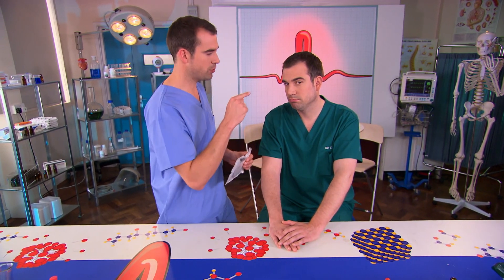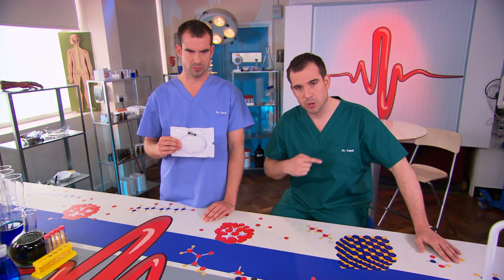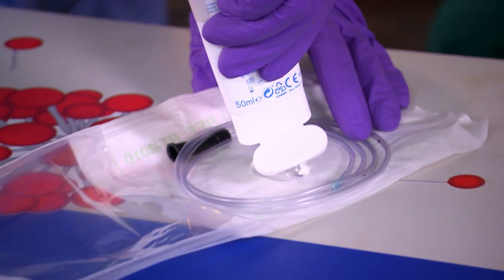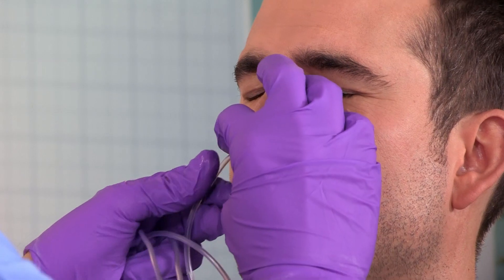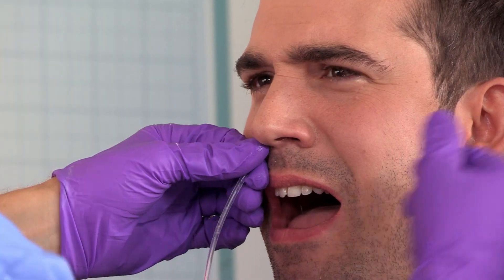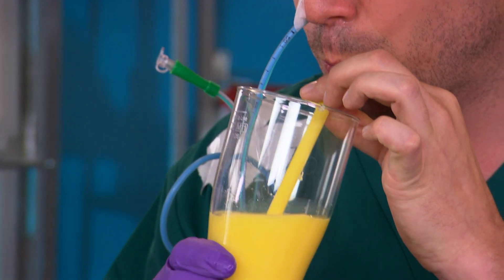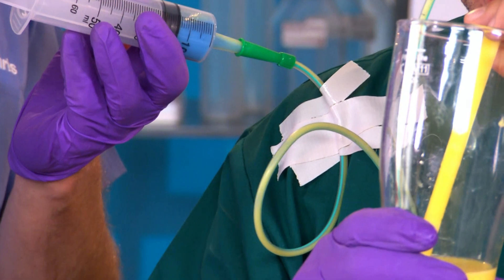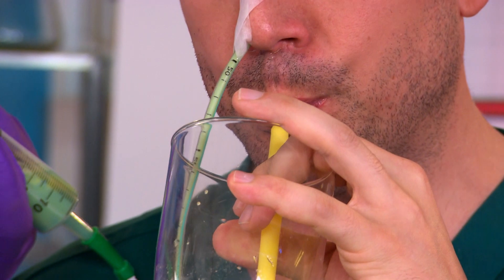Nose, Mouth, Stomach Interconnected? | Clip | TV Show for Kids | Operation Ouch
Dr. Chris connects Dr. Xand's nose to his stomach using a tube.